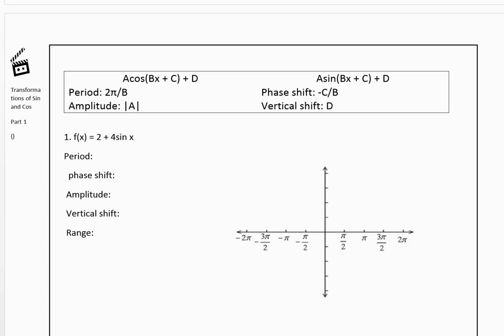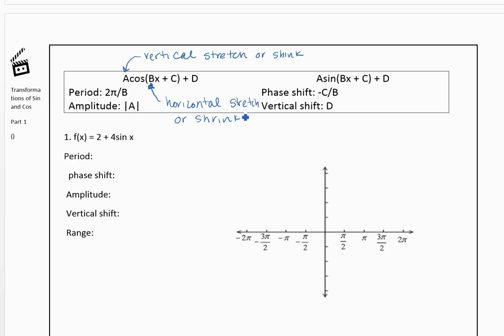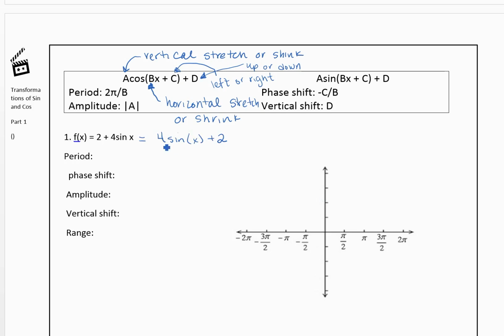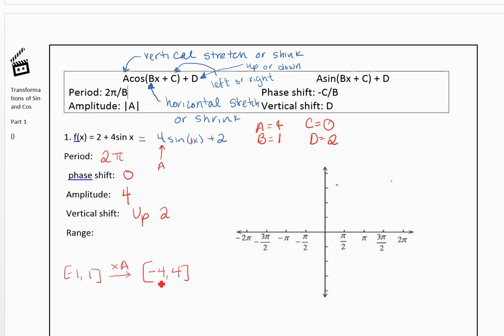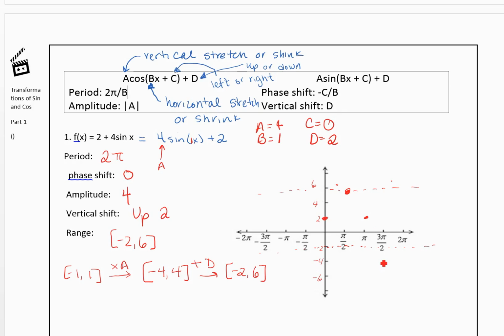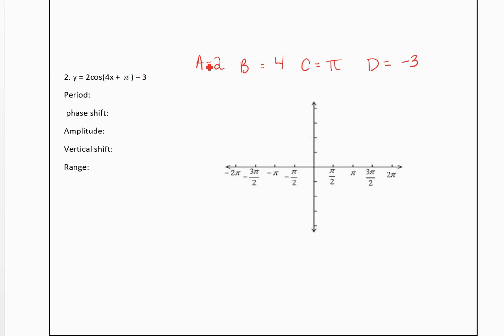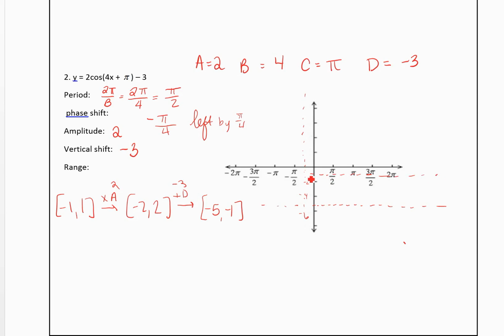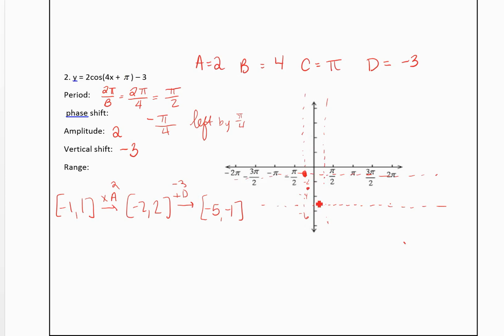transformations of sin and cos